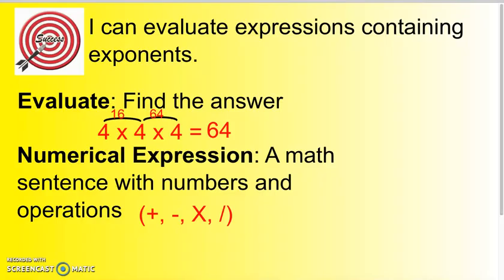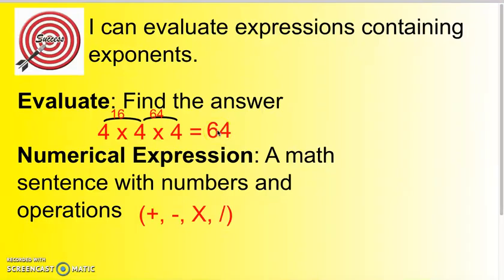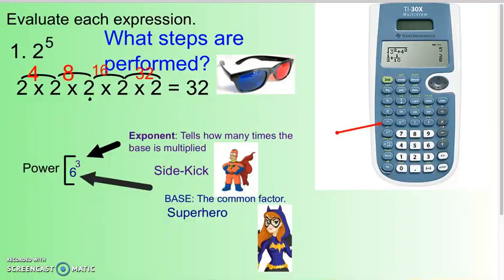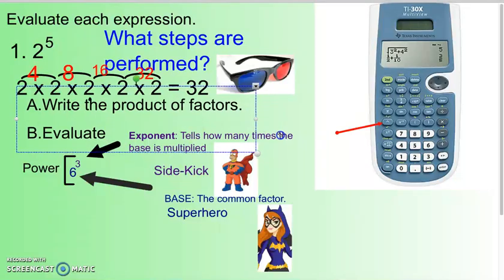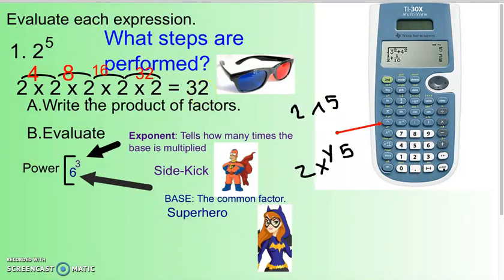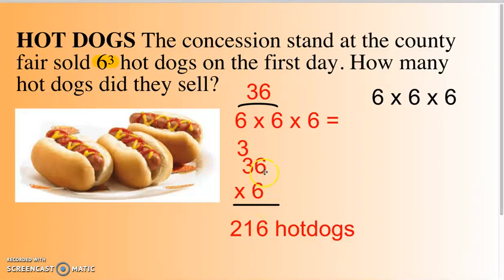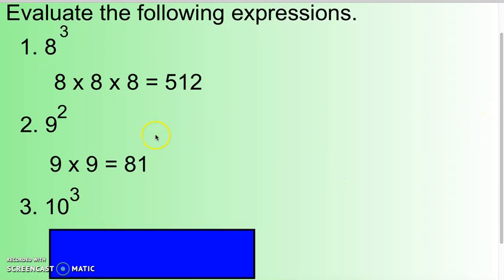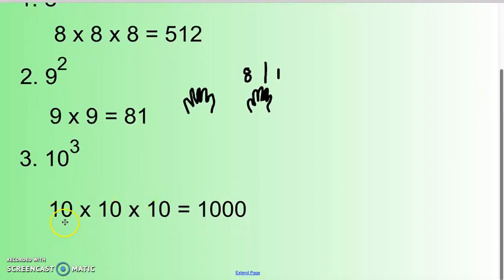Powers and Exponents: Evaluate